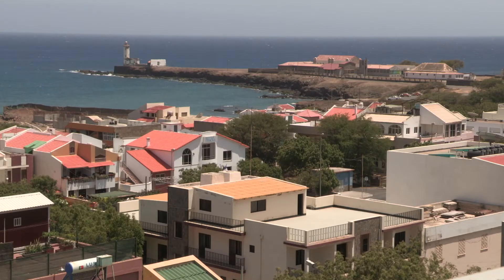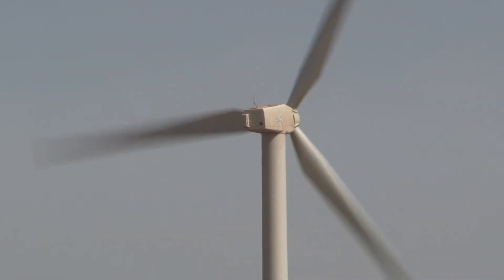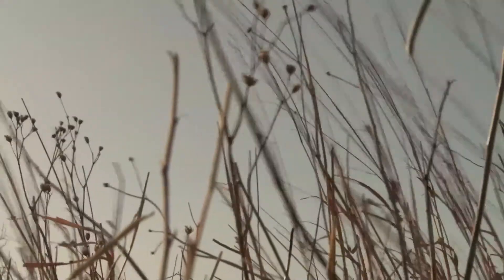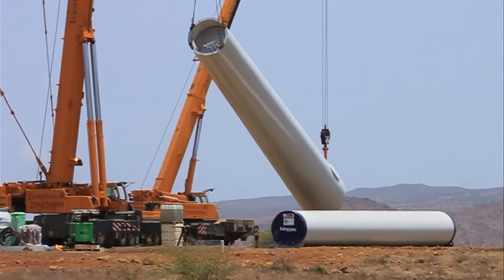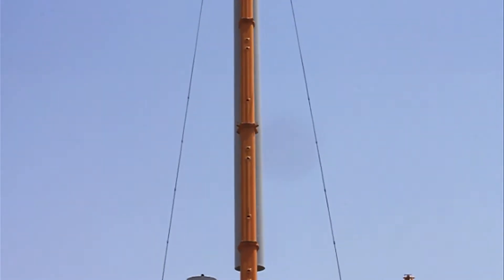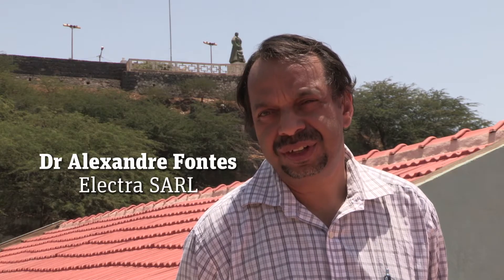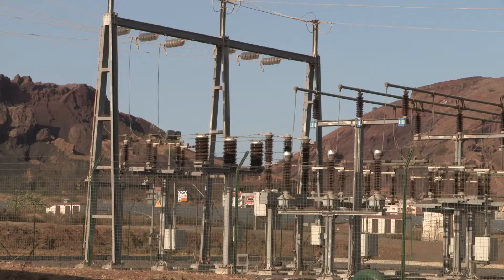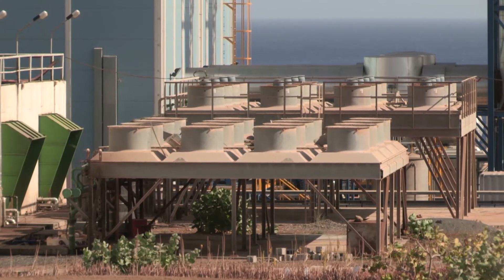Ashden Award: Cabeolica, Cape Verde, Wind-powered energy security (5 minute version)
Small islands are often heavily dependent on expensive imported fuel to generate electricity. The public-private partnership of Cabeólica in Cape Verde off the West Coast of Africa has harnessed the country's plentiful winds to help reduce diesel imports and increase energy security. In the company's first year of commercial operation, 25.5 MW of wind farms have generated over a fifth of the electricity used across the four main islands -- reaching more than 30 percent on two islands.

Investing in wind power is also helping stall the brain drain: Cabeólica is staffed entirely by Cape Verdeans, some of whom returned from overseas to take up professional jobs with the company.